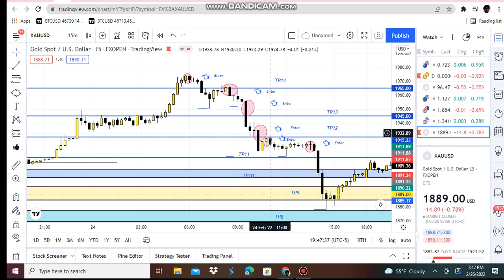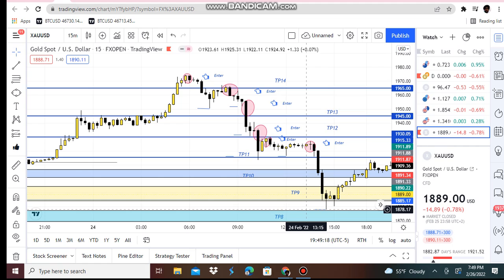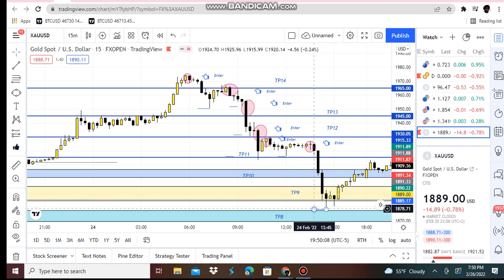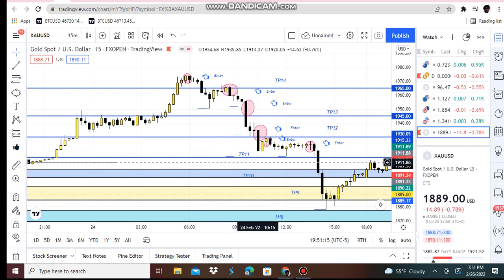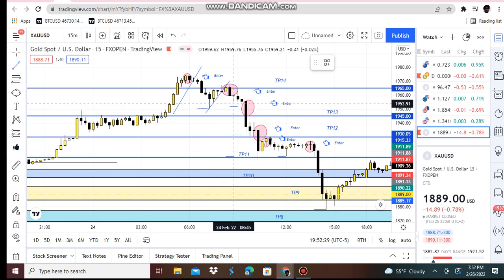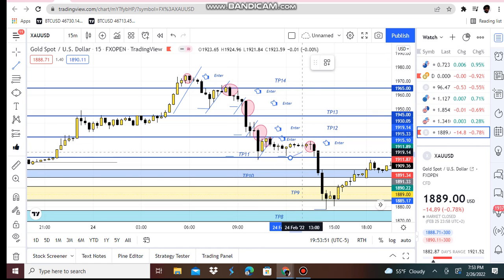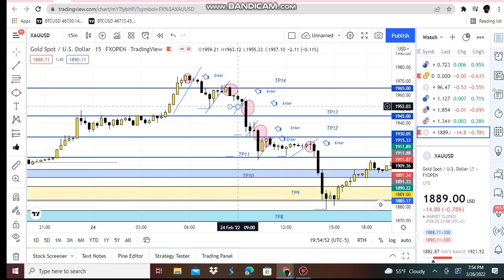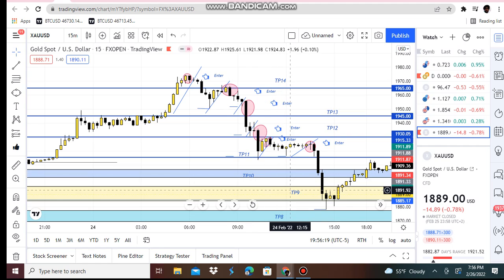New Best Trading Strategies For Entries Full Break Down (XAUUSD Gold) Pt.3 Week 02/22/2022💂💵💵💯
02/22/2022💂💵💵💯
(Take Profit)
(Take Profit)
(Key Levels) 🔑
(Take Profit)
(Take Profit)
(Key Levels) 🔑